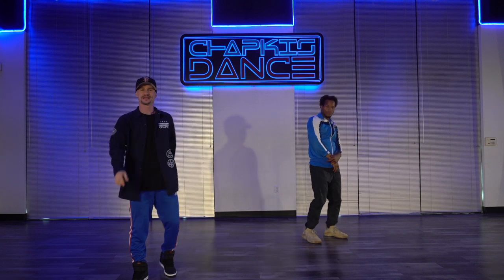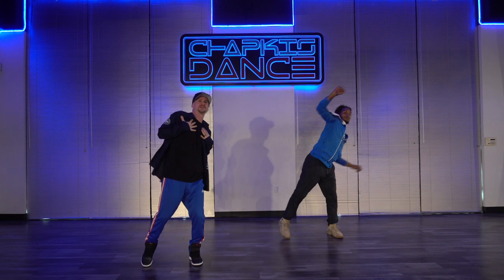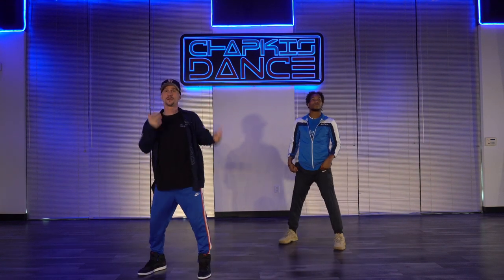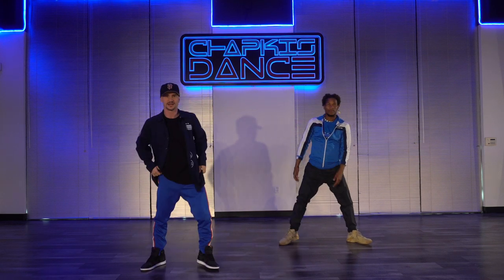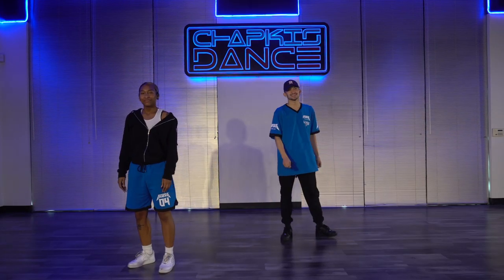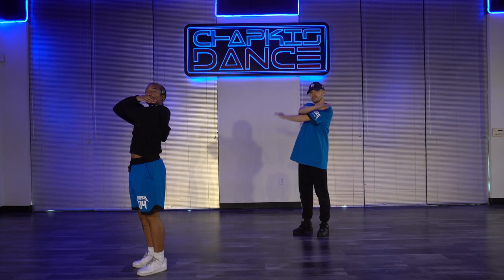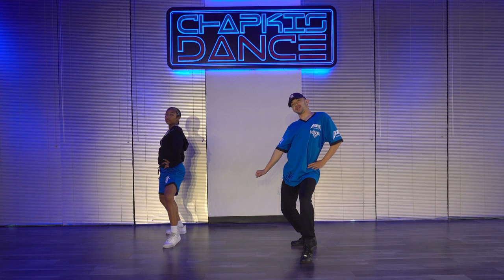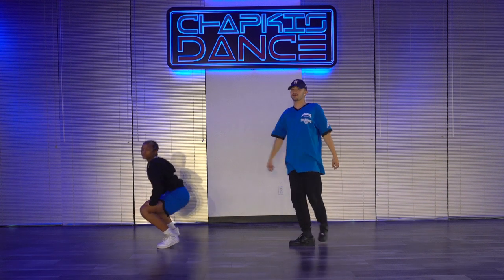Daddy Yankee - Con Calma OFFICIAL DANCE TUTORIAL by Chapkis Dance (Video #1)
"Con Calma"
official dance choreography tutorial (video #1)
WATCH VIDEO #2 WITH MUSIC
Choreography Greg Chapkis @gregchapkis & Dylan Michael @thedylan.g
Dancers: Jalen Tyre @Jlntyre Shalene Lyn @shalingling Dylan Michael @thedylan.g & Greg Chapkis @GregChapkis